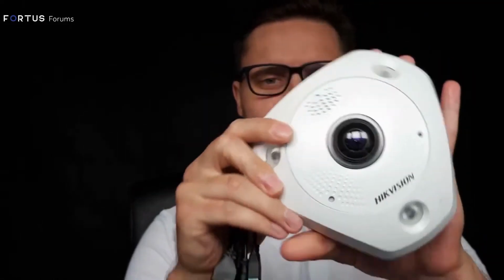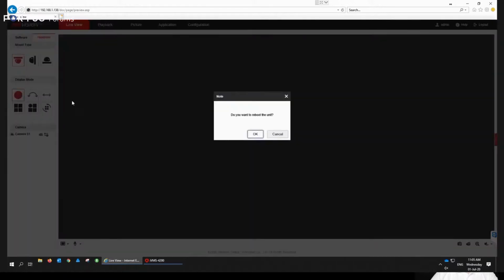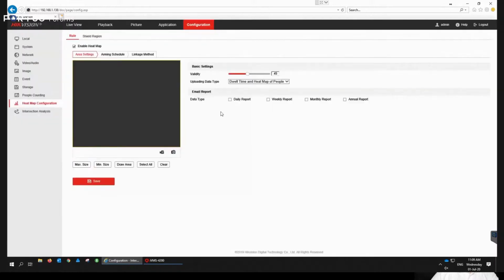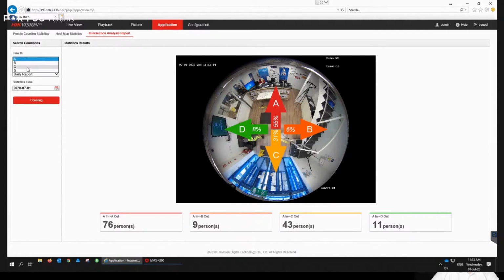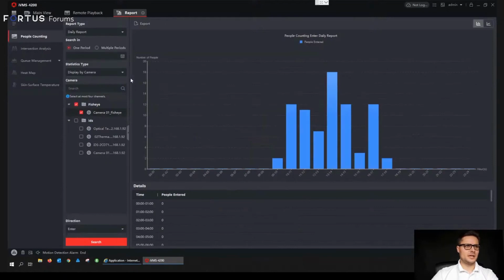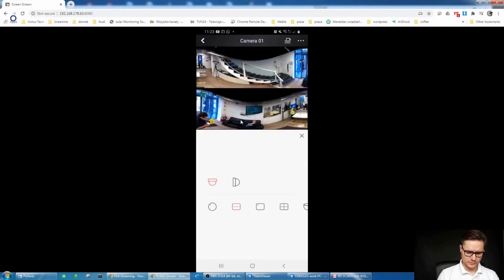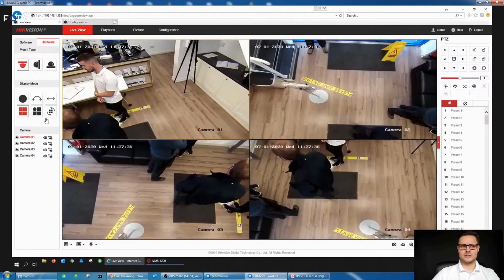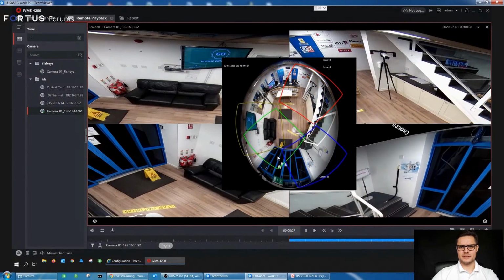Hikvision 12MP Fisheye Camera with Immersion Lens Technology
Discover Hikvision's 12MP Fisheye Camera with Immersion Lens Technology